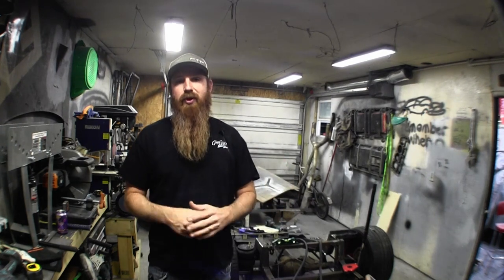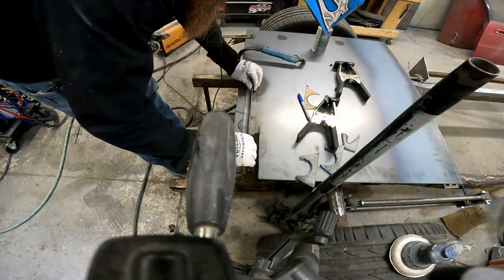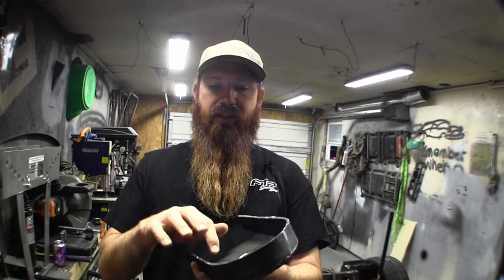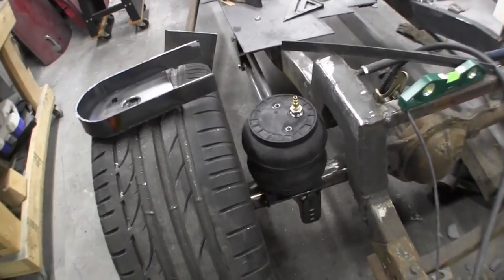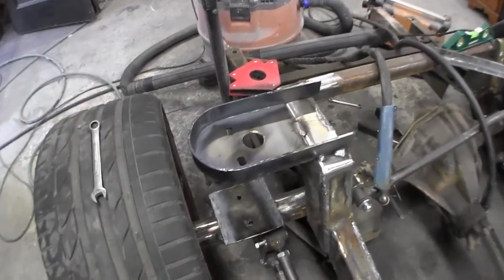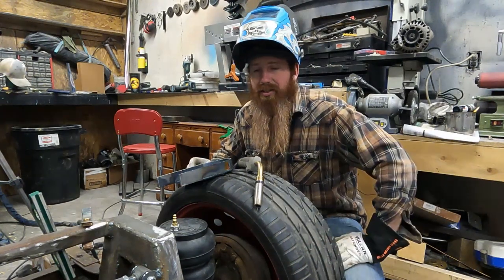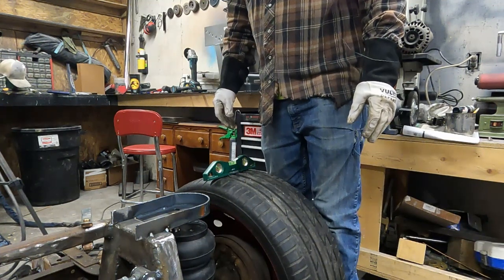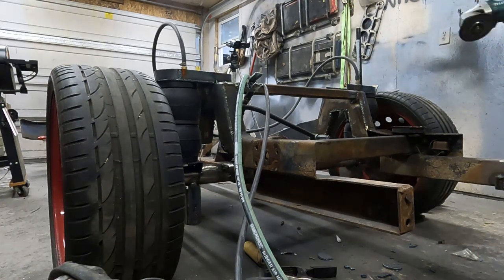Twin Snail Mail Gets Bagged! Making Custom Rear Air Bag Mounts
On this episode of FTP Speed Shop We are making some custom airbag mounts for the rearend of Project Twin Snail Mail.  We run into some bag alignment issues and need to move/redo the upper mount a few times.  This thing was over do for some Fun Bags!!!

Tools:
Everlast Lightning MTS 275 Welder
Everlast Tig Torch Water Cooler 240 Volt
Tungsten Purple
Miller Welding Helmet Clear Light Lens
Makita 18 Volt Cordless Grinder Tool Only
Stanley FatMax Tape Measure

Parts:
Slam Specialties SS-7 Airbags

Video Equipment:
GoPro Hero 9 Black
Sevenoaks MicRig
RodeLink Lav Mic
Rode Video Micro Mic
Sony ICD Voice Recorder